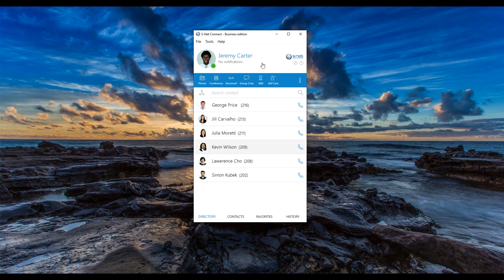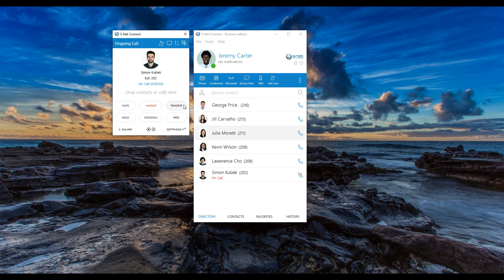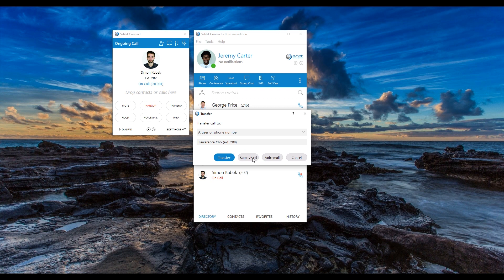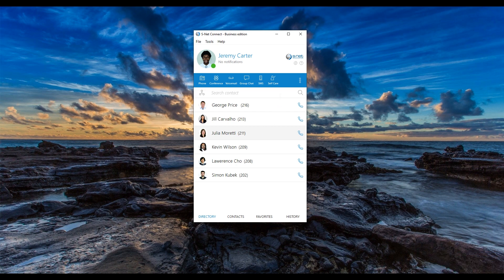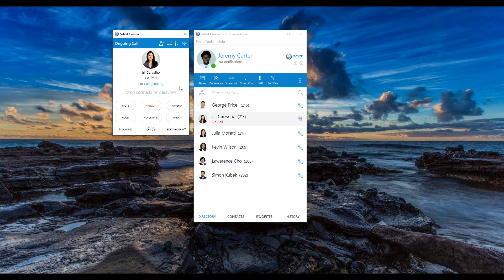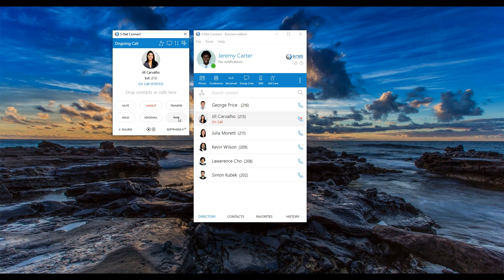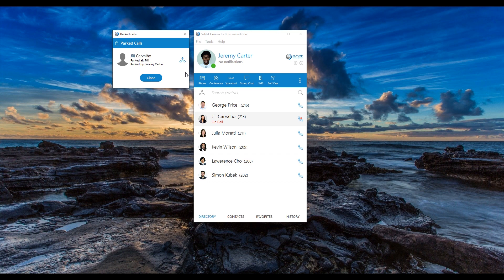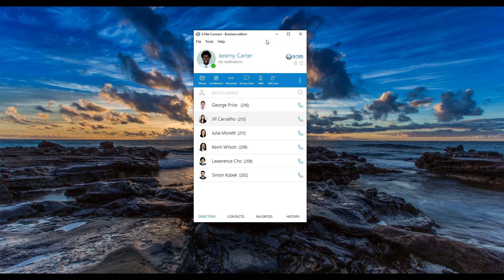Call Transferring and Parking in S-NET Connect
Use the S-NET Connect VoIP desktop softphone application to easily place callers on hold, transfer them to a colleague, or make the call available in a call queue for others in your organization. You can pass on the conversation without an explanation or select a supervised transfer to explain why you are transferring the call. Additionally, S-NET Connect enables you to use the transfer function to easily merge conversations or continue your call from another device.